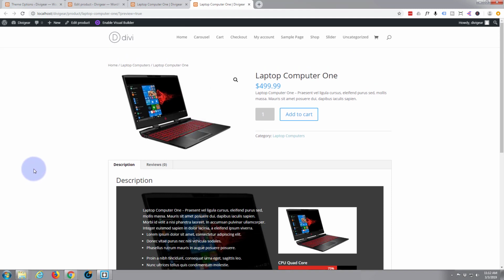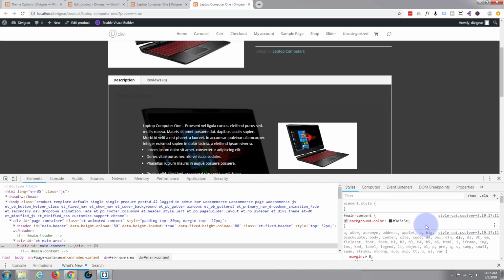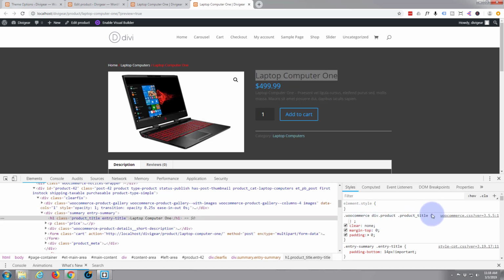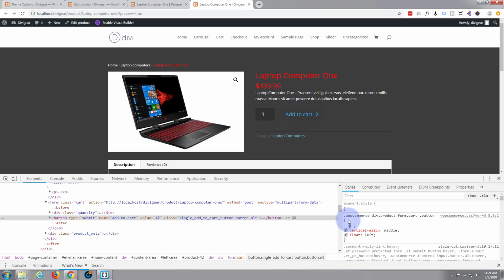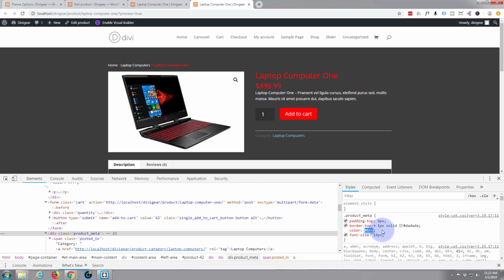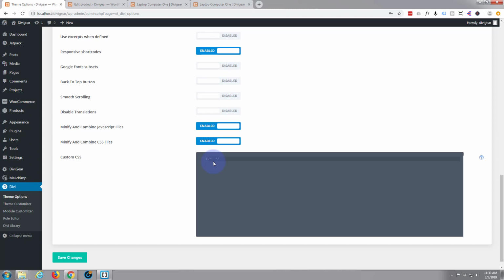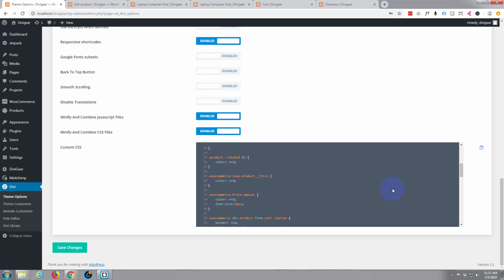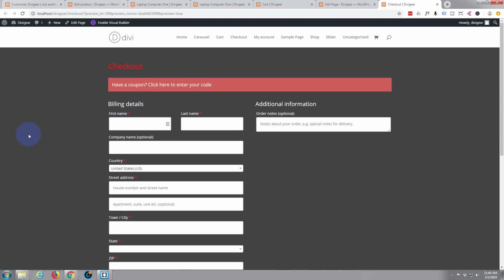Divi Theme Customize Product Cart And Checkout Pages With CSS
Divi Wordpress Theme Customize Product Cart And Checkout Pages With CSS.The Divi theme from elegant themes is absolutely awesome. Whenever I have a WordPress build, it's my go-to theme every time. I have built many, many sites with the Divi theme and it just keeps on getting better. Elegant themes keeps adding features, and tools to increase your productivity, as well as ease of use and site load speed. So if you are building a WordPress site I recommend you give it a try. I am pretty sure you will not be disappointed!

The CSS code used in this video:

/* Product Page */

main-content {
    background-color: #444;

.woocommerce div.product .product_title {
 color: red;

.woocommerce .woocommerce-breadcrumb {
 color: red;

.woocommerce .woocommerce-breadcrumb a {
color: fff;

.woocommerce-product-details__short-description {
color: fff;

.product .related h2 {
 color: red;

.woocommerce-loop-product__title {
 color: red;

.woocommerce-Price-amount {
 color: red;
    font-size:18px;

.woocommerce div.product form.cart .button {
    border: red;
 background: red;
color: fff;

.product_meta {
color:fff;

.posted_in a {
 color: red;

/* Cart */

.cart_totals h2 {
color:fff;

content-area table th {
color:fff;

.main_title {
 color: red;

.et_color_scheme_red.woocommerce-page a.button, .et_color_scheme_red.woocommerce-page a.button.alt, .et_color_scheme_red.woocommerce-page button.button {
 background:red;
color:fff;
 border:red;

/* Checkout */

.woocommerce-billing-fields {
color:fff;

.woocommerce-billing-fields h3 {
color:fff;

.woocommerce-additional-fields h3 {
color:fff;

.woocommerce form .form-row label {
color: fff;

color: fff;
content-area table td {
color: fff;